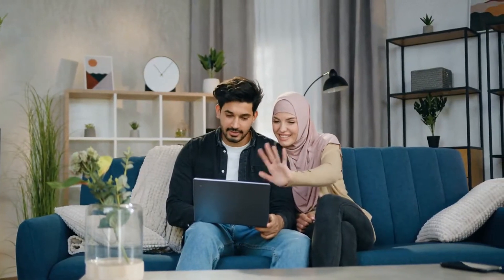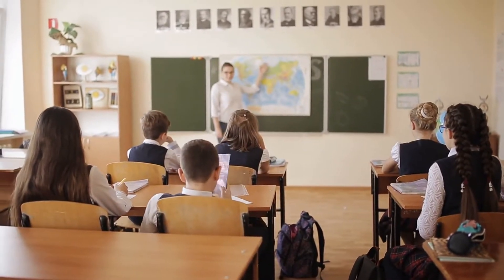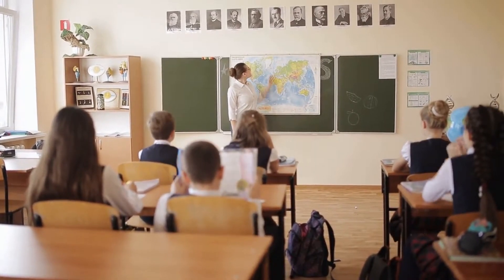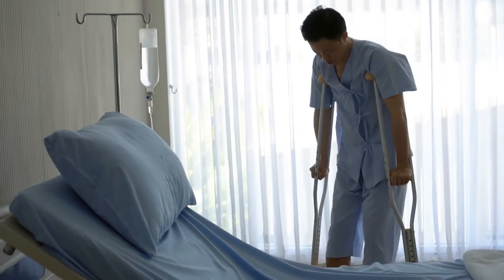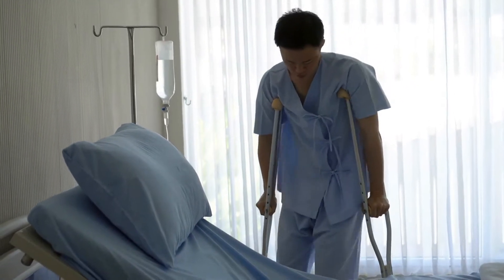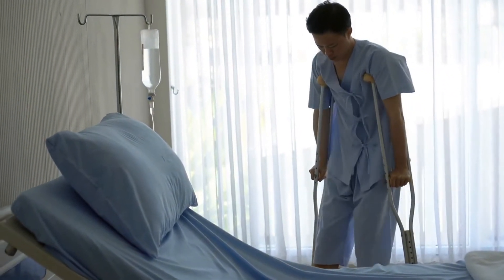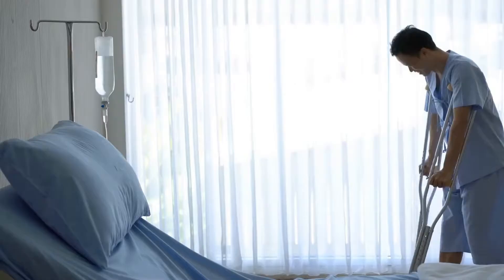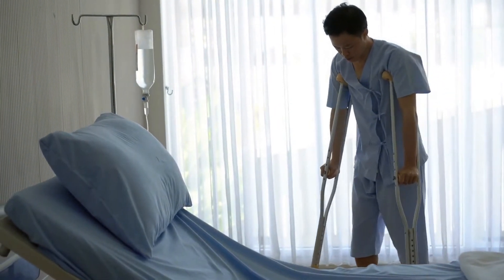Public Liability Insurance Explained - Coverage, Importance, Cost and How it Works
The Educational Series has provided an informative and useful video about  Public Liability Insurance including Coverage, Importance, Cost and How it Works|

In this series, we have discussed all about public liability insurance including What is Public Liability Insurance, What is typically covered by Public Liability insurance policies, What does not Public Liability insurance typically cover, Is it really necessary for me to have Public Liability Insurance, When is it necessary to have public liability insurance and What is the cost of public liability insurance coverage and much more.

                                                                                                                                                                                    Thanks for joining us, Hope you have a beautiful day.